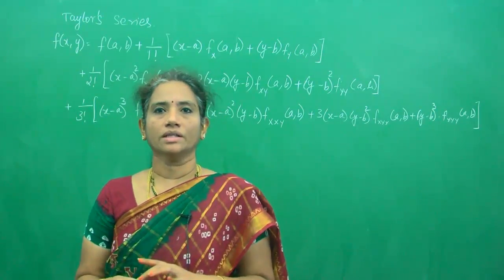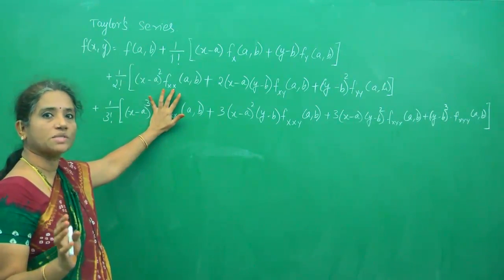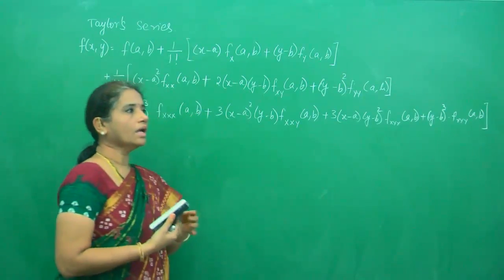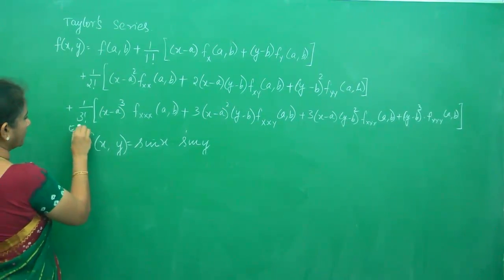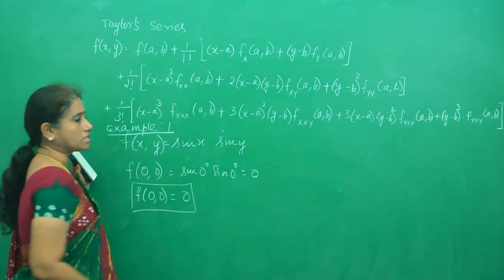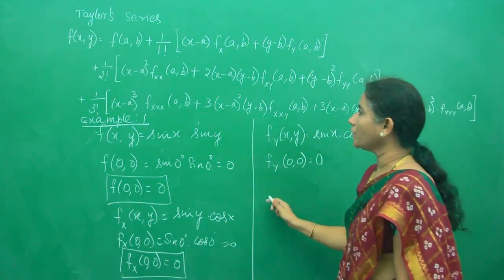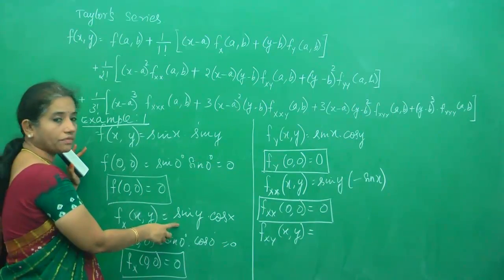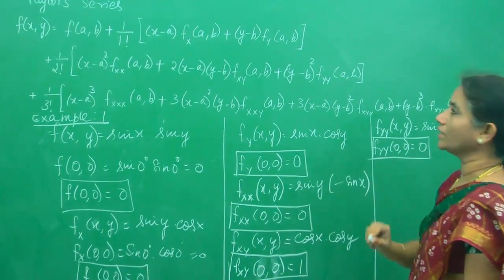Taylor Series. : Best Engineering Mathematics Tips & Tricks: (Anna University , JNTU , GATE )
This video lecture " Sequences and series " will help Engineering and Basic Science students to understand following topic of of Engineering-Mathematics:

1.taylor series calculator
2.taylor series
3.taylor series proof
4.taylor theorem
5.series expansion
6.taylor series explained
7.first order taylor series expansion
8.how to solve a taylor series
9.taylor series solved examples
10.taylor and maclaurin series solved problems
11.how to solve taylor series questions
12.taylor series examples in numerical methods
13.taylor series questions and answers
14.taylor and maclaurin series examples

 We provide live classes and online classes for the subjects given below:

1.Spoken English
2.Vedic Maths
3.Reasoning (Verbal & Non-Verbal).
4.Communication Skills
6.Quantitative Aptitude.
7.Verbal Ability
8.Personality Development.
9.Interview Facing Techniques & Skills
10.Resume Building
11.Time Management
12.IBPS
13.IIT JEE
14.Functional Grammar.
15.Placement Preparation.